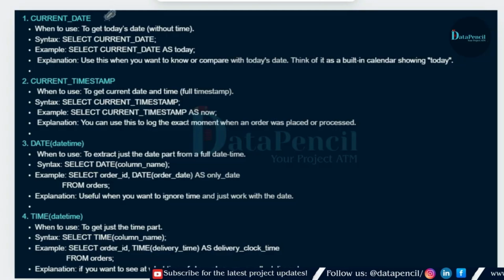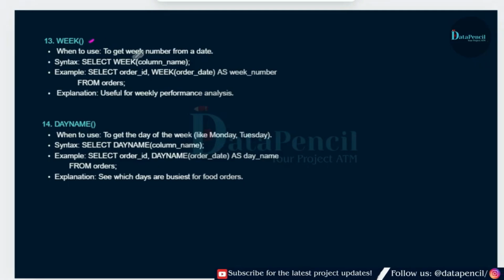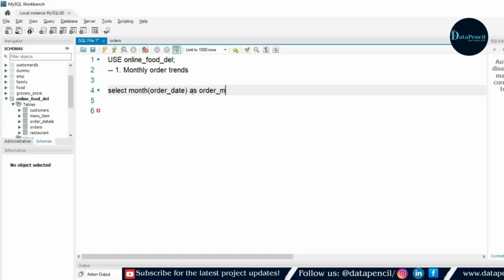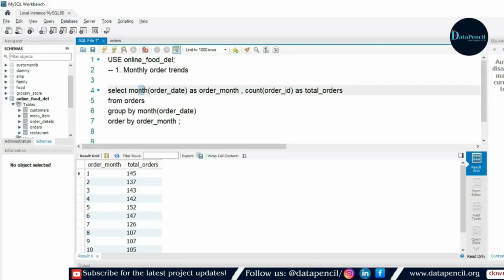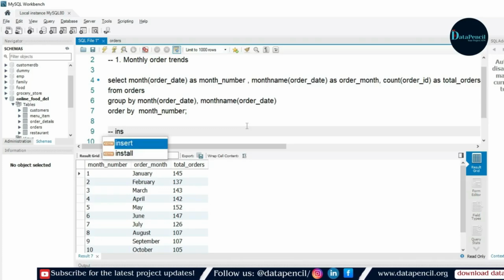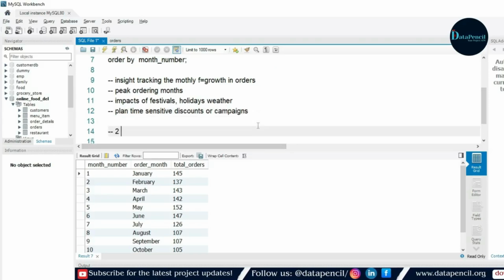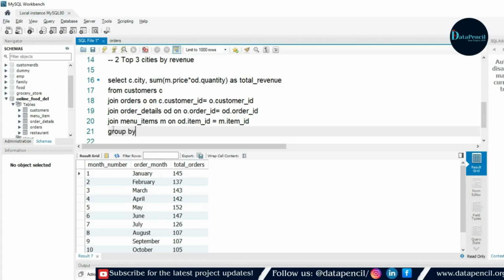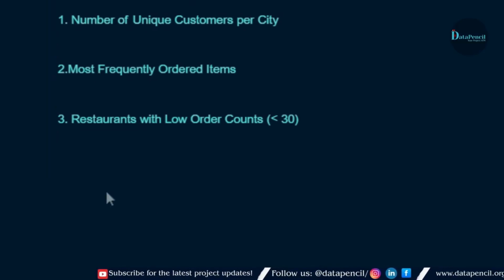Day 8 | SQL Mini Project Challenge |Online Food Delivery App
🎉 Welcome to Day 8 of the 10-Day SQL Mini Project Challenge by DataPencil!

Today, we move deeper into real-world data analysis by combining multiple SQL concepts to extract meaningful business insights from the Online Food Delivery dataset. Day 8 focuses on advanced querying logic that helps you think beyond basic queries and start analyzing data like a data analyst.

This challenge is open to start anytime and must be completed within the timeline mentioned in the official rulebook PDF.

📌 Important
🟡 All 10 day-wise submissions are mandatory for certification
⏳ Certificates are limited and issued only to eligible participants

🎓 Certificate by DataPencil
MSME Registered | Govt. Recognized Educational Platform
ISO 9001:2015 Certified by QSC (Quality Standard Certification)

🔍 Today’s Focus: Summary Queries (Advanced Use Cases)
You’ll practice combining GROUP BY, HAVING, and aggregation functions like:
✔️ SUM()
✔️ AVG()
✔️ MAX()
✔️ COUNT()
to solve real-life business questions in the Online Food Delivery domain.